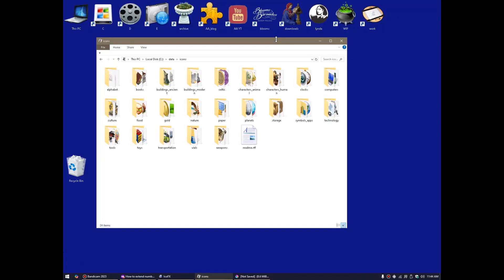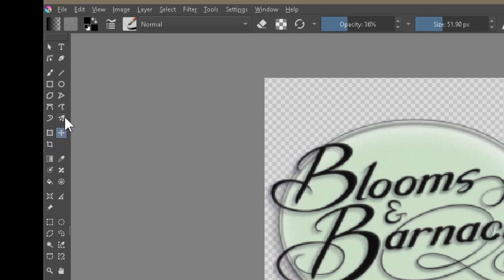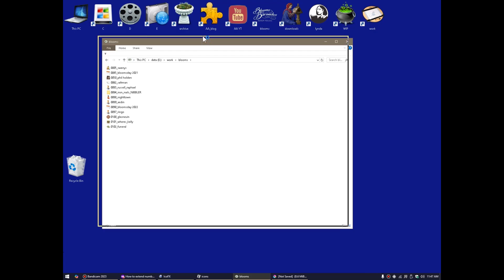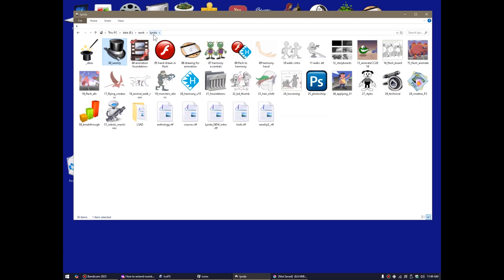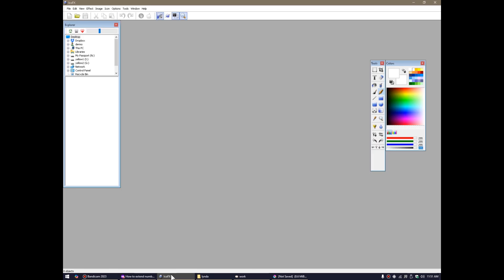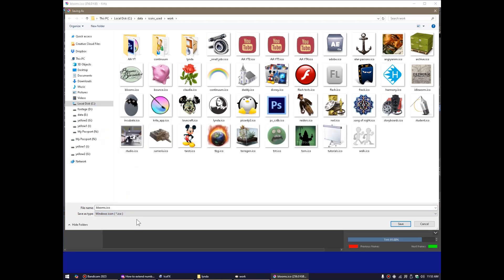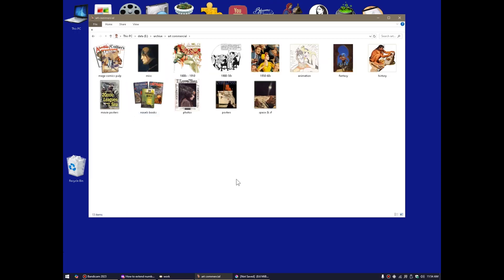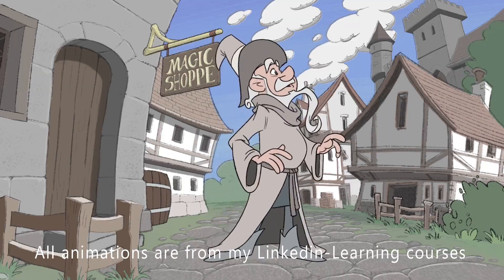Custom Icons (and how I made them)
A viewer asked me about my desktop and what was in the 'work' folder. A quick overview of how I created custom icons, why, and how to make them.